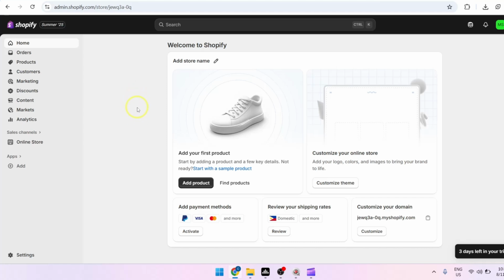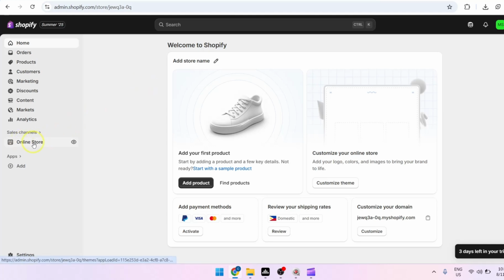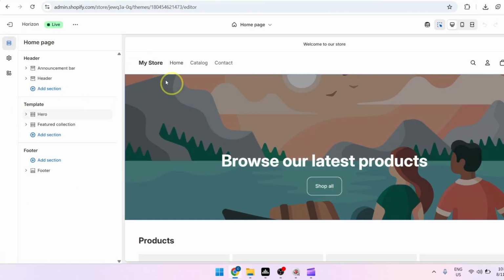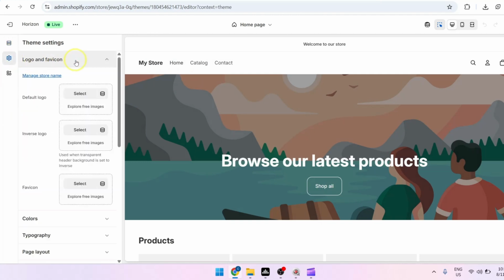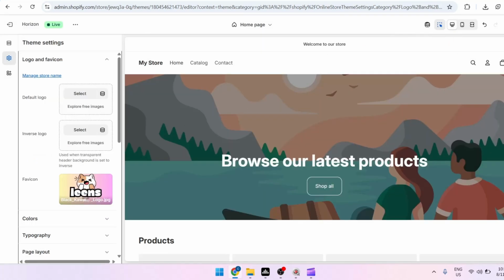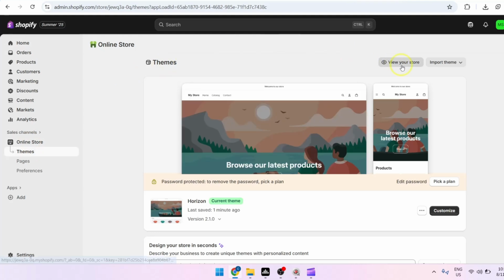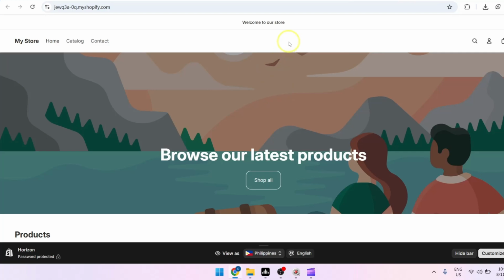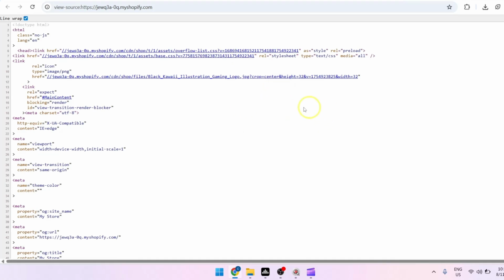How To Fix Shopify Favicon Not Showing Up In Google Search 2025 (QUICK & EASY)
Learn how to fix the Shopify favicon not showing up in Google Search so your store’s brand icon appears correctly in search results. This guide walks you through uploading the favicon in Shopify, clearing cache, updating theme settings, and ensuring Google recognizes the new icon.

Perfect for Shopify store owners who want consistent branding across their website and Google search listings. Includes tips on how long it takes for Google to update the favicon and what to do if it still doesn’t appear.